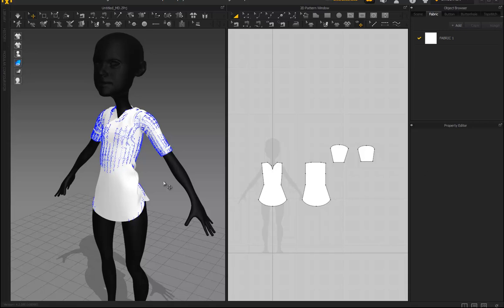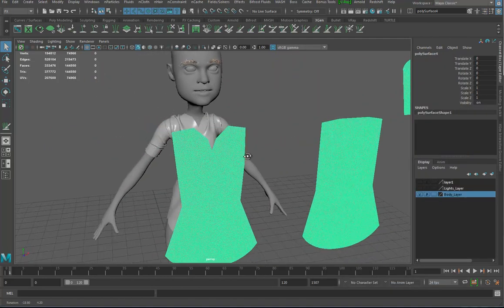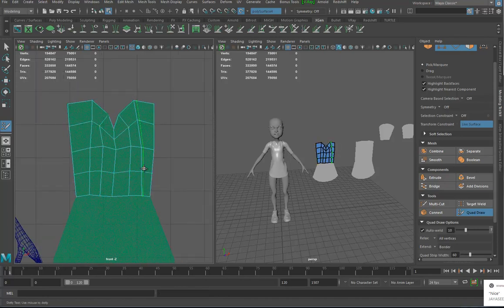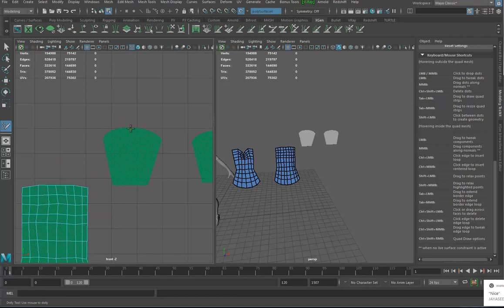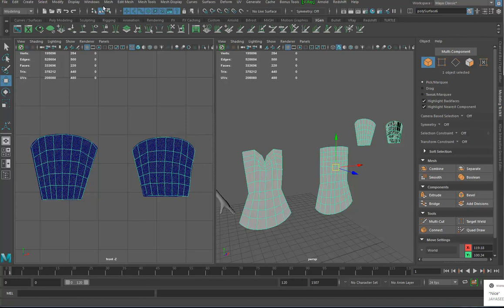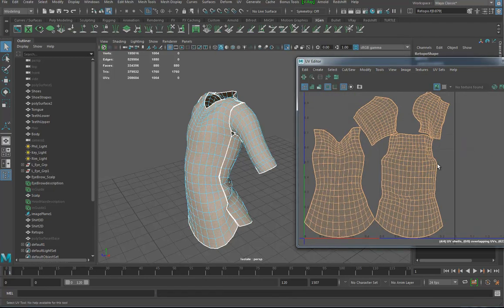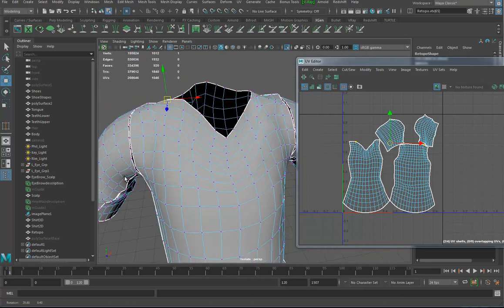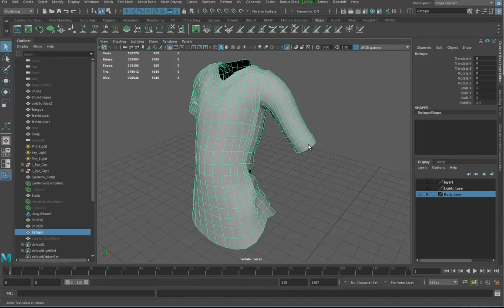Greta Xgen Shirt Part 02